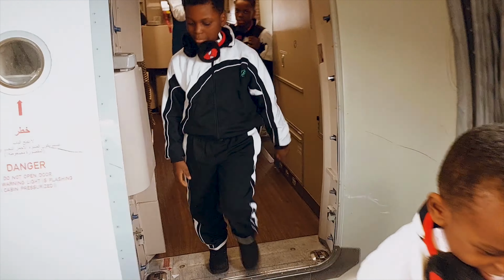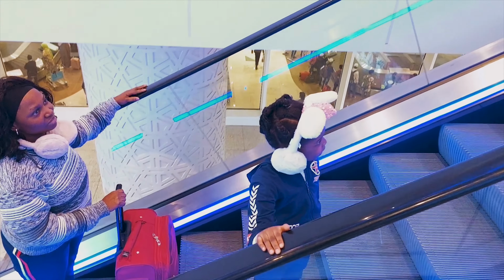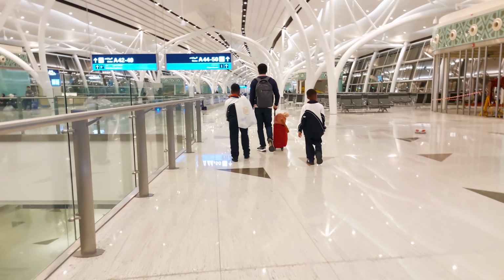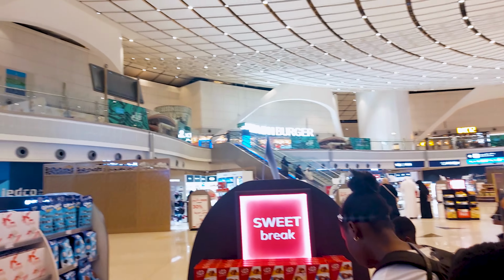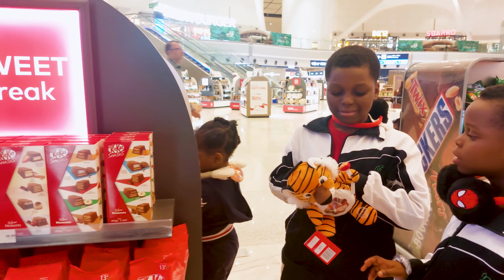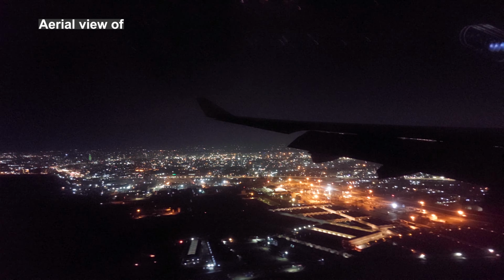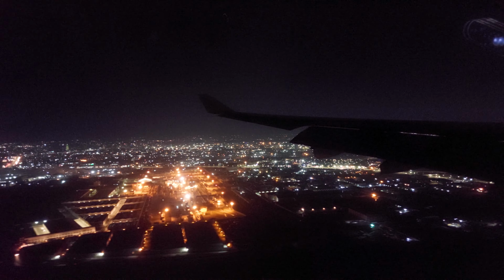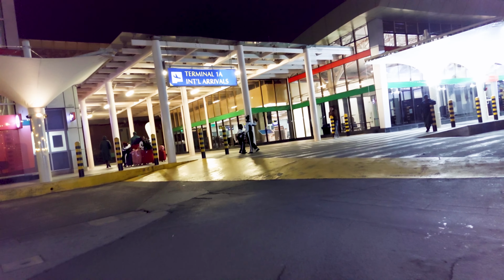Jeddah International Airport finally EXPOSED | Worth visiting? | Saudia Airline to Kenya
Jeddah International Airport finally exposed! Is it worth visiting at all? Why do people talk so much about the airport? Our trip experience from Jeddah International Airport to Jeddah